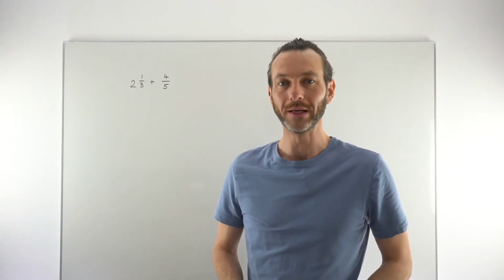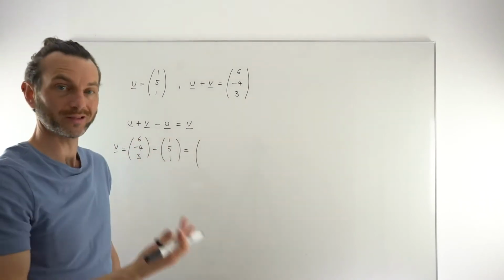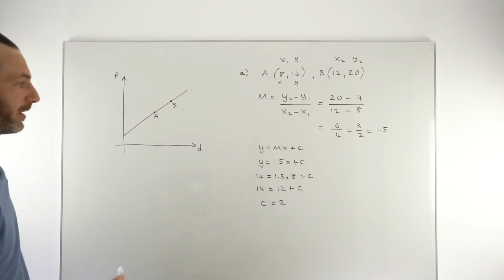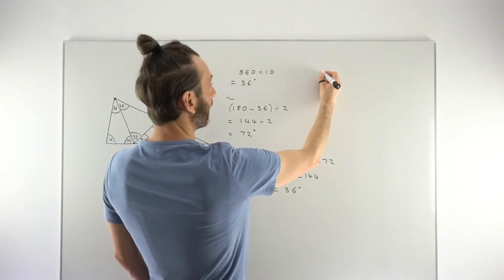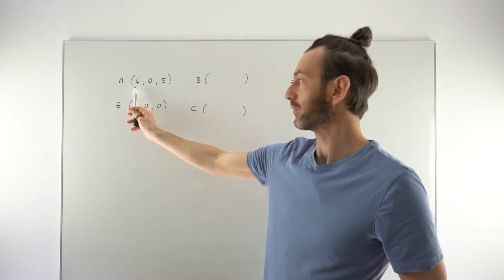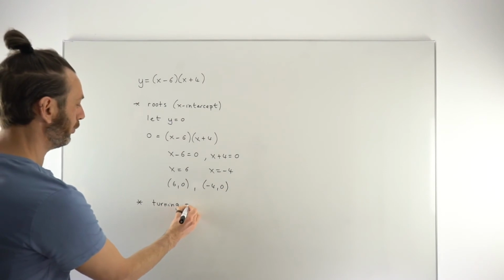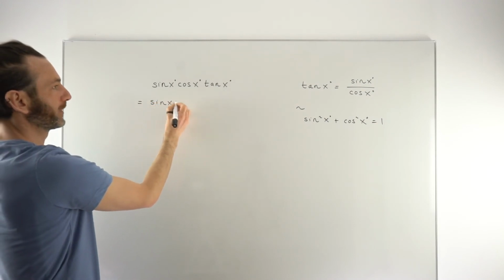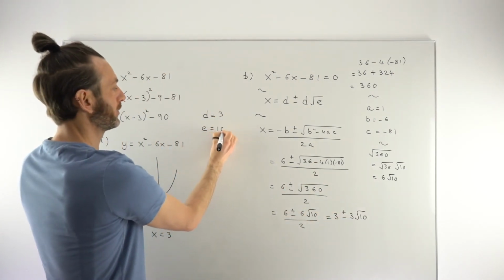2018 National 5 Maths Paper 1 Solutions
Full step by step solutions for the 2018 National 5 Maths paper 1. Explanations have been provided where necessary so that it's not just regurgitating the written solutions.

0:00 Question 1
2:08 Question 2
3:57 Question 3
8:58 Question 4
10:53 Question 5
13:15 Question 6
15:45 Question 7
22:31 Question 8
25:02 Question 9
30:46 Question 10
35:20 Question 12
38:04 Question 13
41:50 Question 14
44:18 Question 15
46:49 Question 16
53:22 Question 17
58:01 Question 18
1:01:15 Question 19

Gary